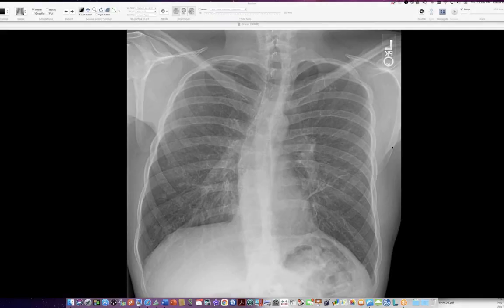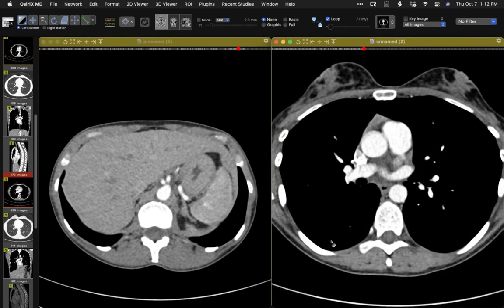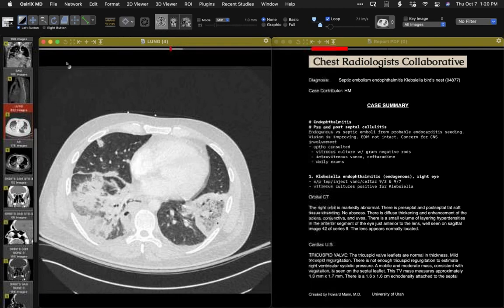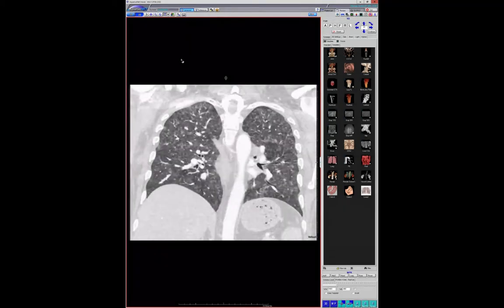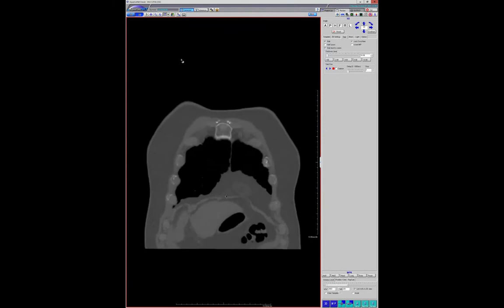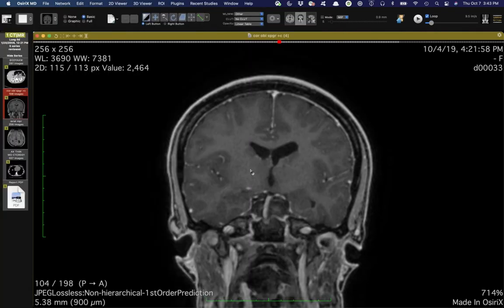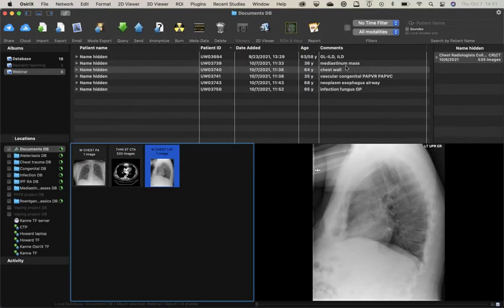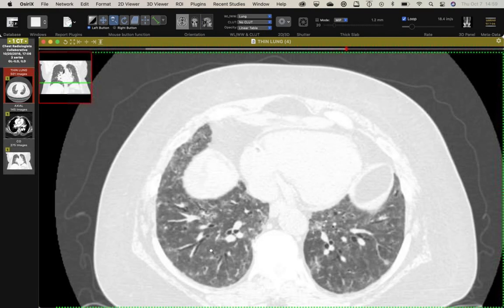STR Cardiothoracic Case Webinar 10/7/2021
00:12 - Dramatic improvement in cystic fibrosis after Trikafta treatment
3:30 - CF patient with numerous cavities and pseudoaneurysm
6:40 - Pembrolizumab induced phrenic nerve palsy causing left hemidiaphragm paralysis
12:55 - Bird's nest sign in pulmonary septic embolism caused by Klebsiella
15:38 - Late recurrence of thymoma
17:46 - Staph septic arthritis with septic emboli
18:55 - Strongyloides with diffuse alveolar damage
24:32 - late gadolinium enhancement in inferior right ventricle insertion point seen in endurance athletes
28:09 - exuberant airway calcification in asthma patient
31:32 - two cases of misplaced pacemaker leads
34:08 - Strongyloides hyperinfection syndrome (PowerPoint demonstration)
35:30 - intramyocardial fatty foci, lung cysts, and sclerotic bone lesions in tuberous sclerosis patient
39:32 - isolated systemic arterial supply to basal segments of left lower lobe
42:22 - EVALI with centrilobular nodular pattern
44:20 - presumed silicone implant to cosmetically fix pectus deformity
46:41 - persistent levoatrial cardinal vein
48:45 - esophageal squamous cell cancer with esophago-tracheal fistula
50:42 - Coccidiomycosis induced eosinophilic/organizing pneumonia
53:26 - granulomatous lymphocytic interstitial lung disease with follow up scans after IVIG treatment